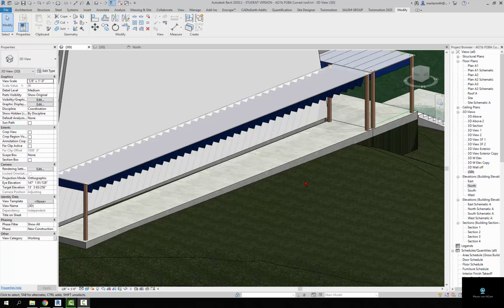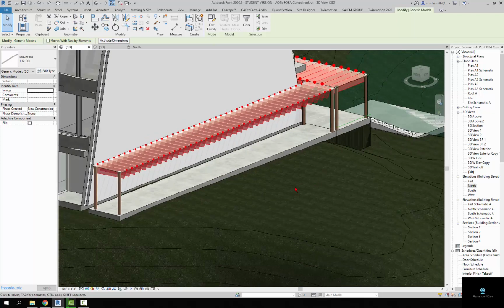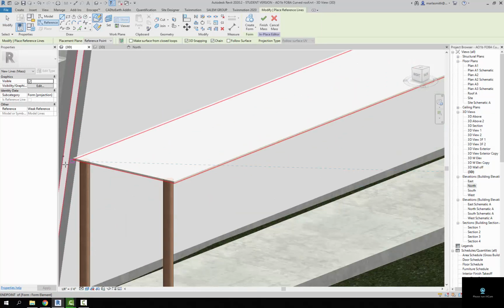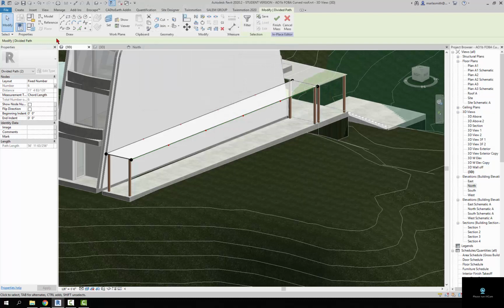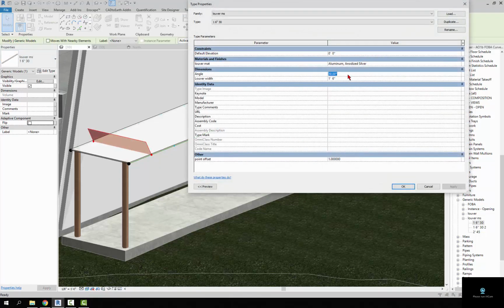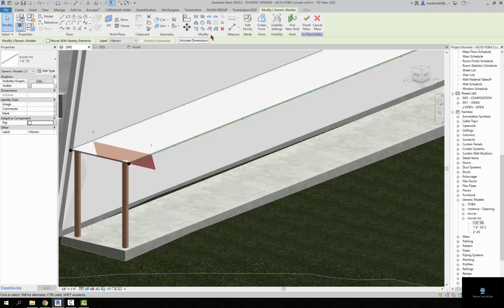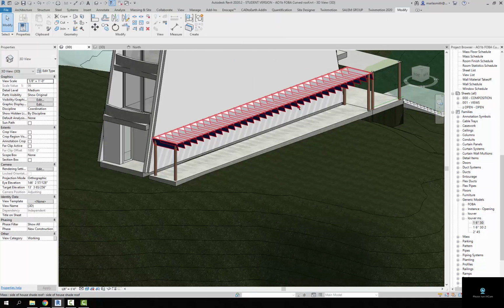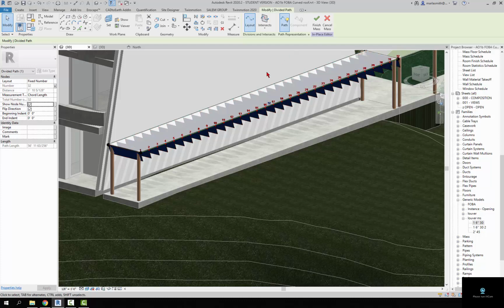Tabitha updating mass family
Revit, moving an adaptive component louver from the project into a mass in place family and repeating it on a divided line.